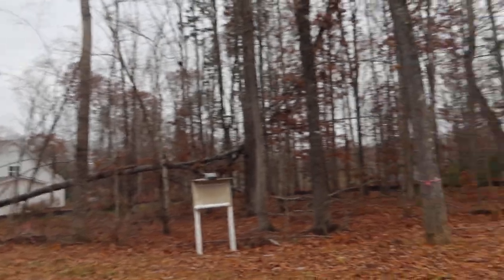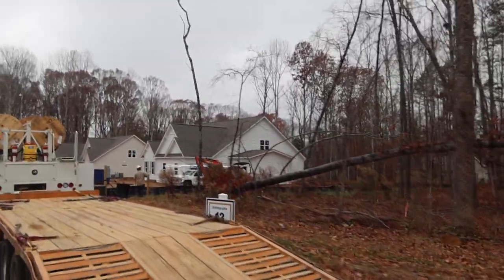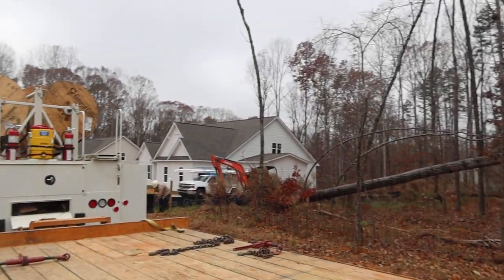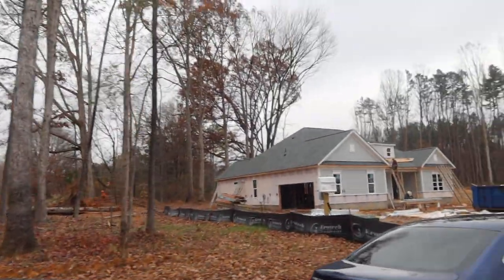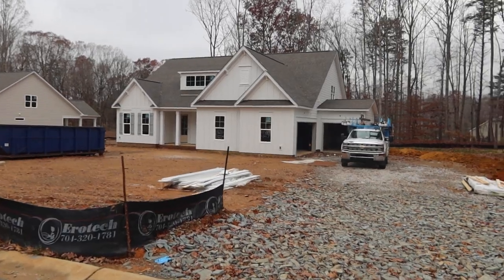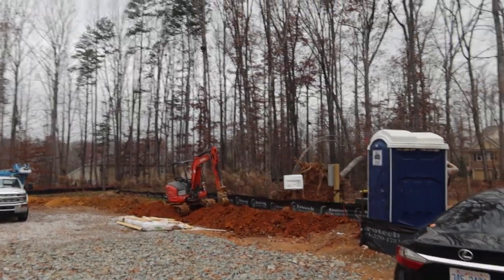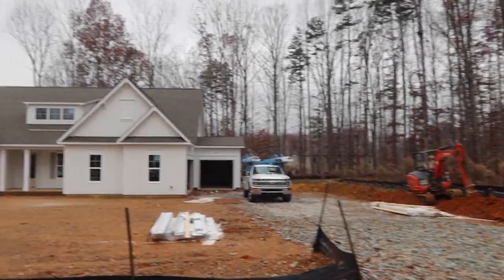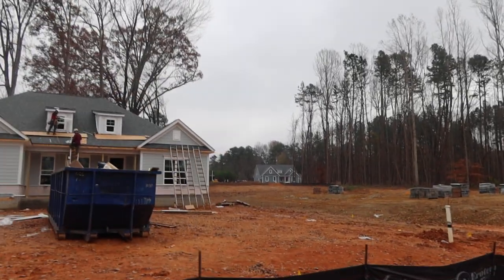Norwick Park in Mint Hill NC from Local Favorite Niblock Homes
Norwick Park in Mint Hill NC from Niblock Homes is a small community of about 22 Mint Hill new homes for sale just a couple of minutes from this charming small town near Charlotte. In fact, Charlotte NC homes for sale must include this "mint" location inside of I485. That's Mint Hill! By the way, if you're a COSTCO fan, know that you're right down the road from that big box (and others).

NEW HOMES BY NIBLOCK HOMES
As I walk and talk in this exclusive Roger Holloway YouTube real estate video tour, I tell the story of local favorite Niblock Homes and the experiences my team and I have had introducing my subscribers to them. Norwick Park by Niblock Homes in Mint Hill NC is a prime example of a great community they are building.

NORWICK PARK COMMUNITY
If your Zillow search has been for "new homes for sale in Mint Hill NC", this is how you've landed on my YouTube real estate channel for Charlotte. Mint Hill new homes for sale can be found in Sonata at Mint Hill, Brighton Park, and Wilgrove Pond, but Norwick Park is the only enclave being built by a semi-custom local builder. That's why after over 40 years of building in the Charlotte area, the Niblock Homes reviews are so strong.

Check out this exclusive Playlist of Charlotte REALTOR® reviews from dozens of actual clients who have used Charlotte NC real estate agents Roger Holloway, Rodney Jones, Denise O'Farrell, and Chris Nordyke.